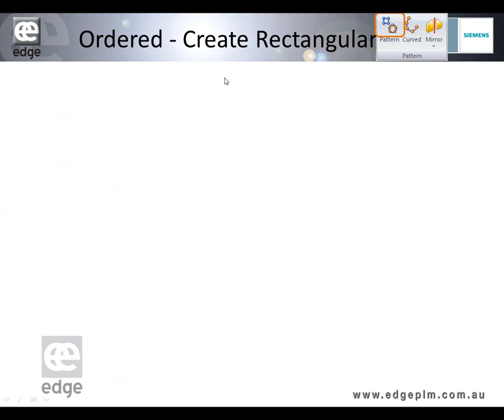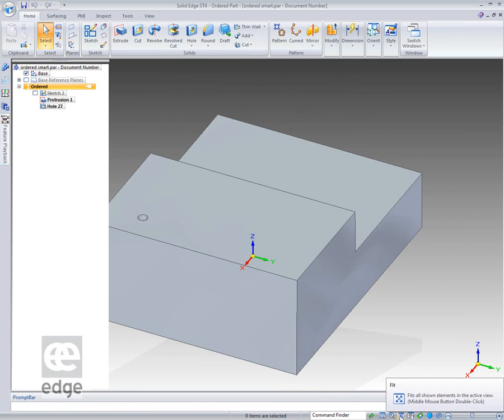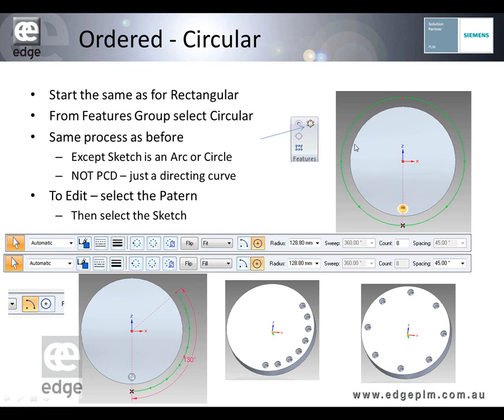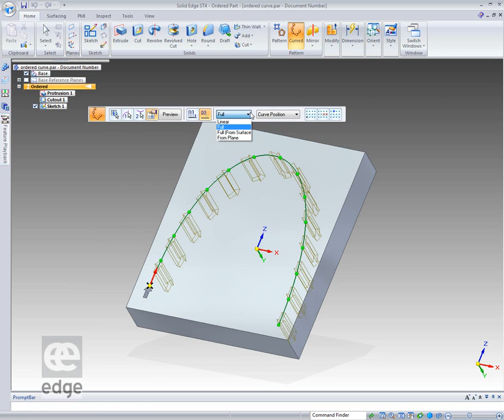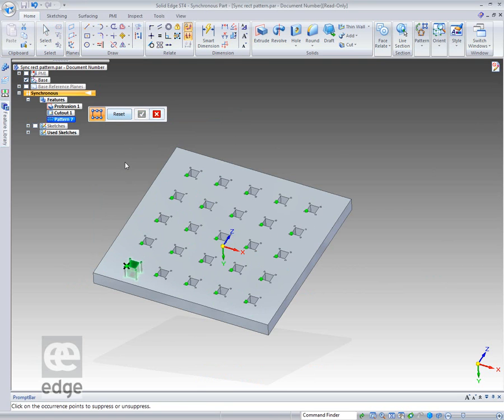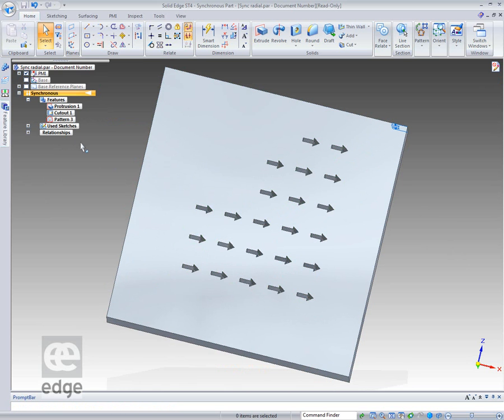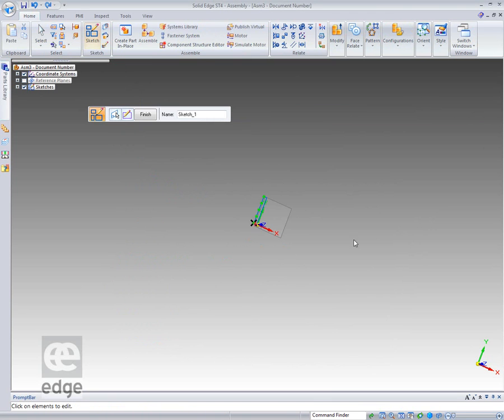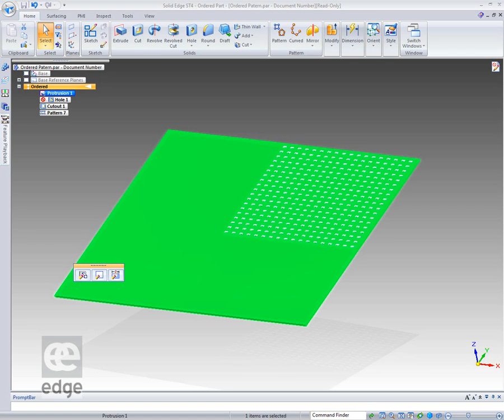SE Clinic #7 Patterns